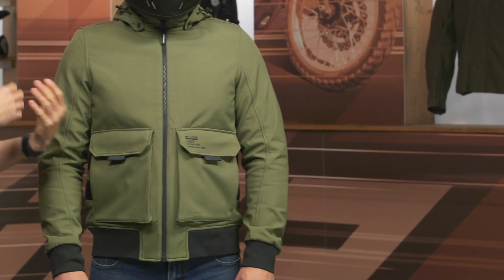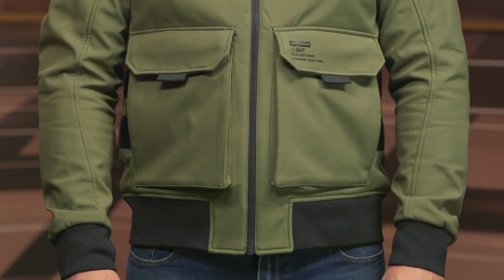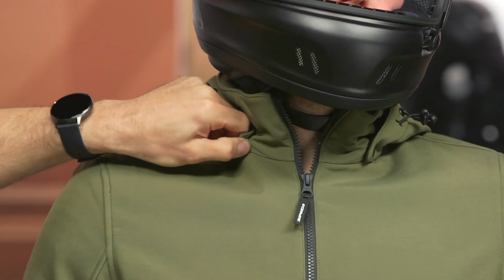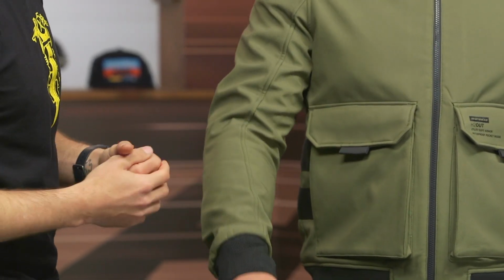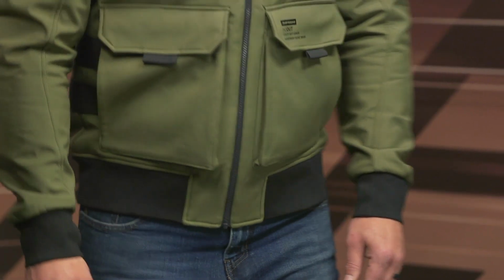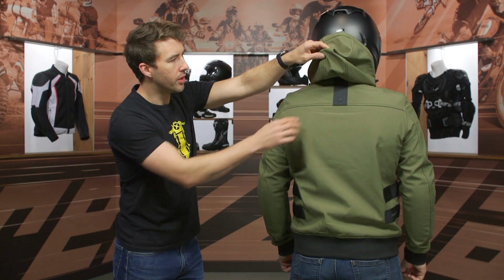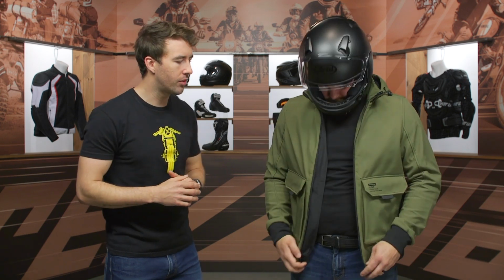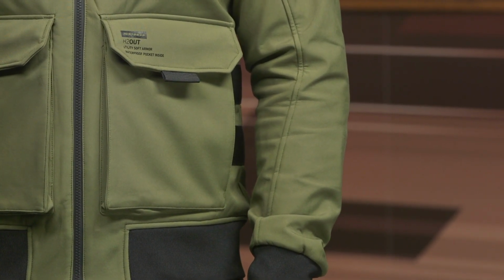Spidi Metromover Jacket Review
If you’re looking for a cool weather riding jacket that you can take out on the town, the Spidi Metromover Jacket has you covered. The Metromover features a laminated breathable waterproof/windproof H2Out liner, polar microfleece, certified shoulder and elbow Warrior Protectors, and a detachable hood.